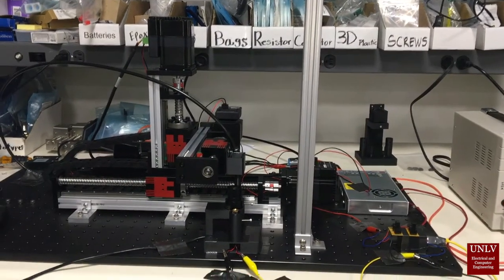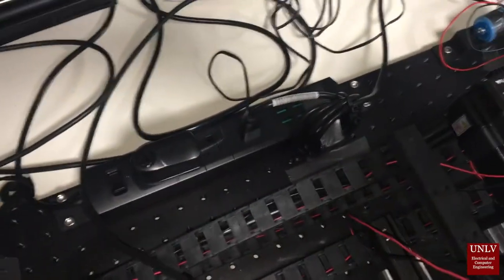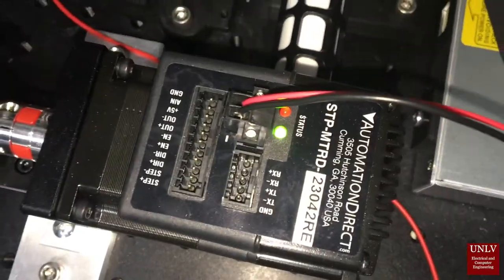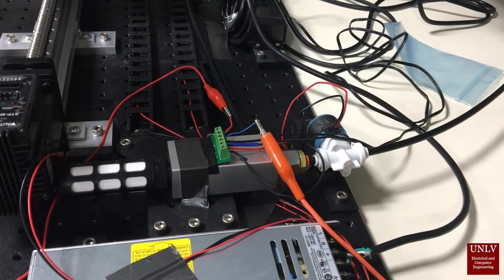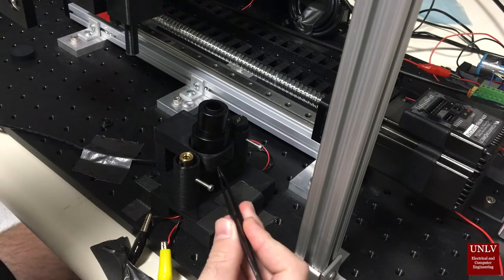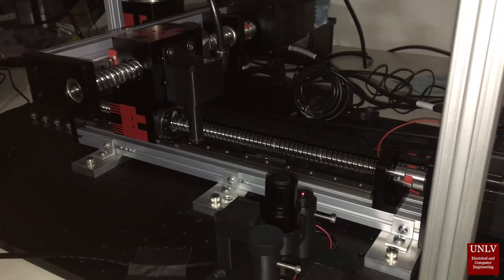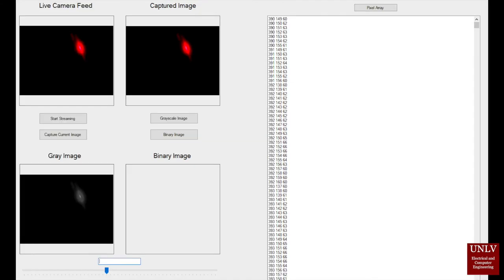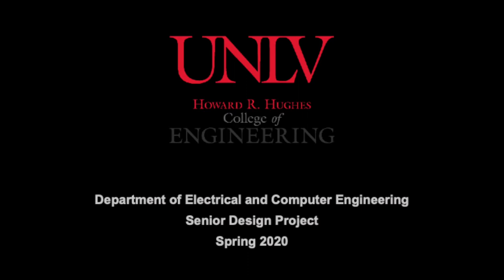Motor Driven Laser Lens Alignment Station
Lasers are used in an ever-expanding range of applications, from range-finding systems to laser surgery equipment––from classroom laser pointers to a soldier’s rifle-mount aim assist. All laser beams are created using two main components: a laser diode and a lens. As it stands alone, the laser diode emits light in all directions. The lens is used to focus the light emitted by the diode onto certain point, and for the perfect beam to be produced, precise alignment of the lens is required.
Laser lens alignment is performed manually by technicians every day at laser manufacturing facilities, but manual alignment is a tedious process. The alignment of a single lens can take up to a minute or more, and the technician who performs the alignment only has control over one axis of motion. It is also relatively unsafe to align laser lenses manually. Stray light from a laser (or even more dangerous, stray light from an infrared or invisible laser) can be very powerful, and thus, very harmful to the human eye.
The 3D Laser Lens Alignment Station is a software-operated machine which will automatically align a lens with a laser diode to produce a laser that is product-ready. The station will consist of three stepper motors which will align the lens per feedback from an image processing unit––a unit driven by an algorithm which will monitor the current shape, position, and intensity of the beam and command the motors to adjust the position of the lens accordingly. Compared to current market solutions, the 3D Laser Lens Alignment Station offers much higher efficiency, sufficient range of motion in X, Y, and Z directions, and can be enclosed for safety purposes.